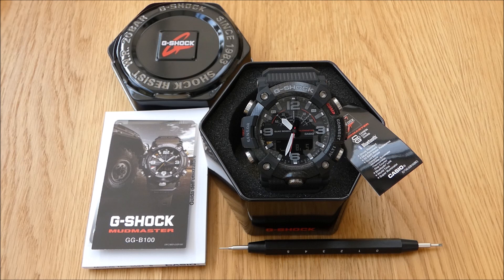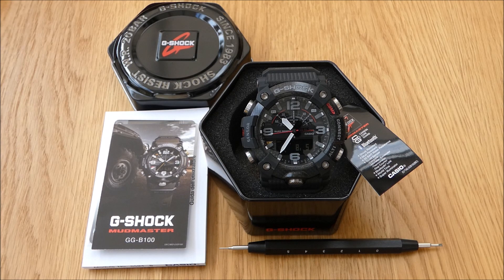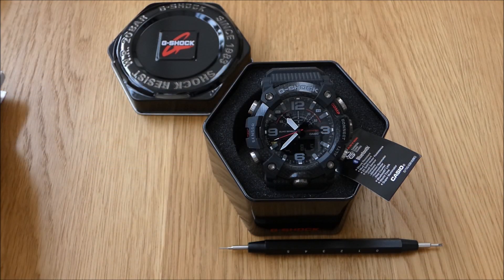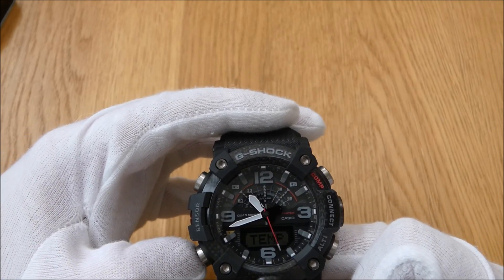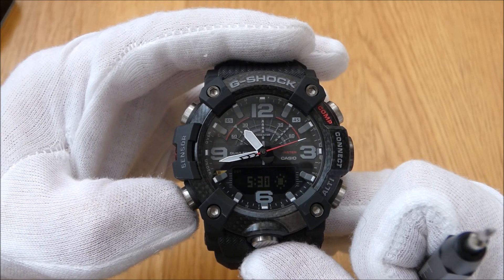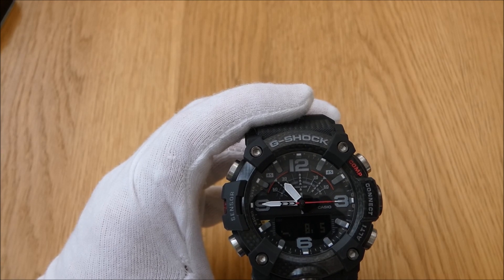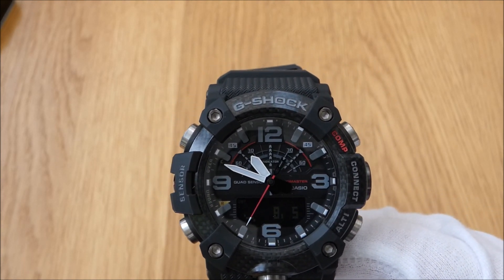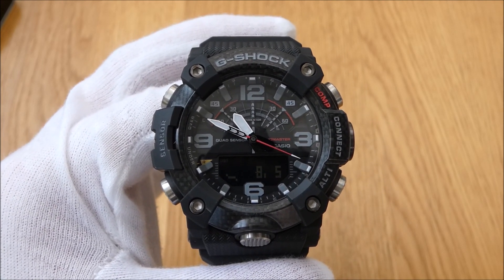Casio G-Shock GG-B100-1AER Carbon Core Guard Mudmaster, Lets take a look.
Not a review or a tutorial, this is just some feelings about a new watch I've just received for my collection.